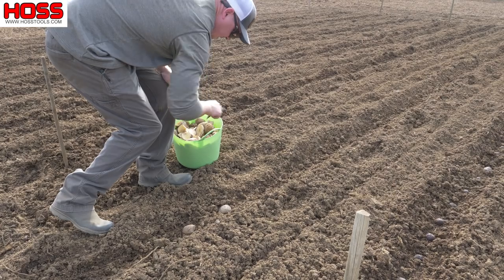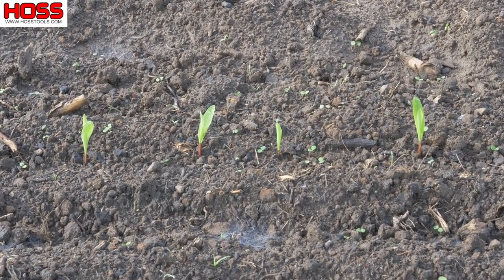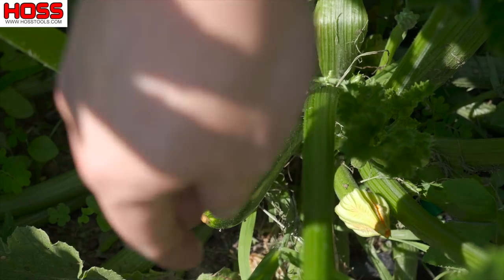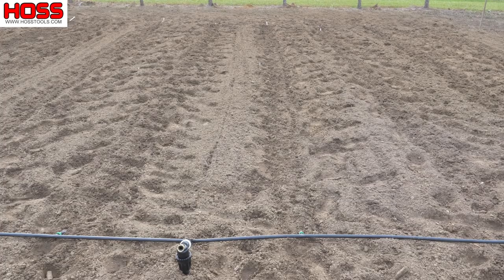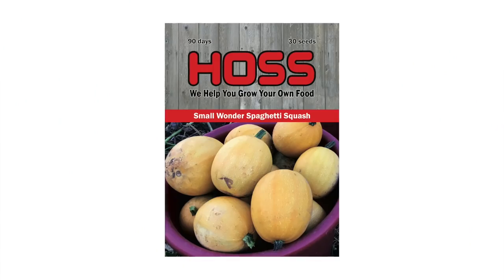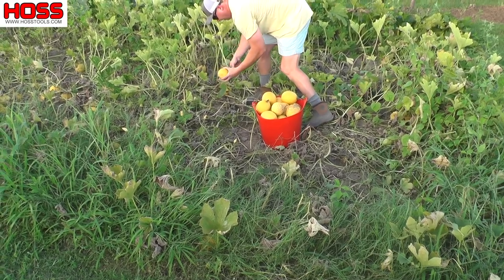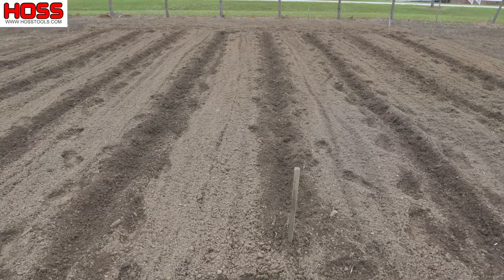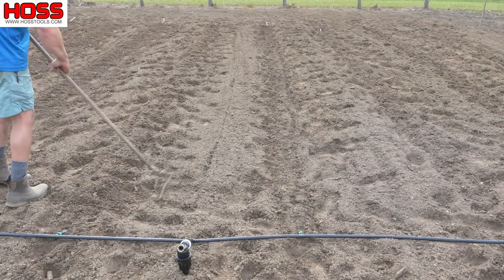TOP 3 REASONS You Should Be Growing WINTER SQUASH!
Winter Squash are one of the easiest and most profitable crops to grow in the vegetable garden because they require little maintenance, provide a one-time harvest and have a long storage life.